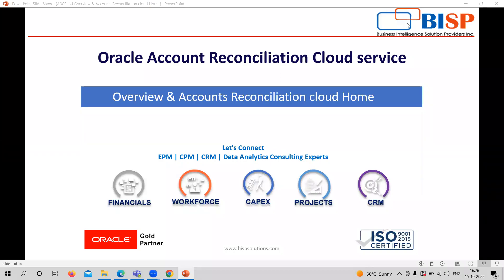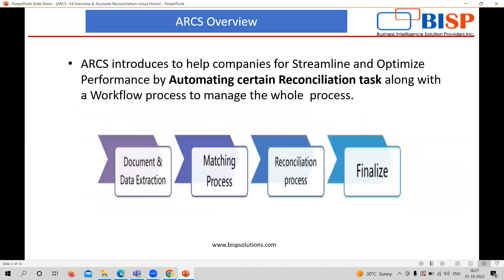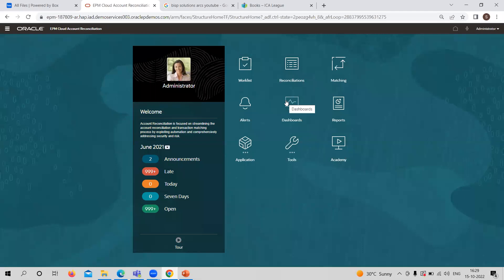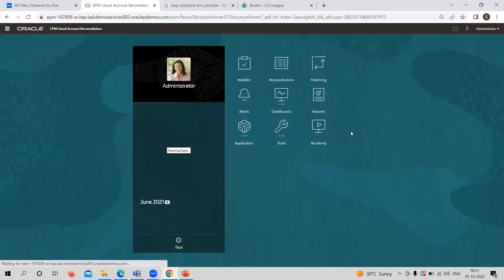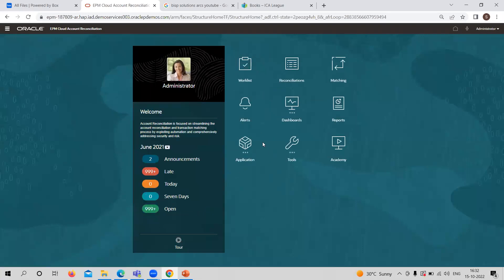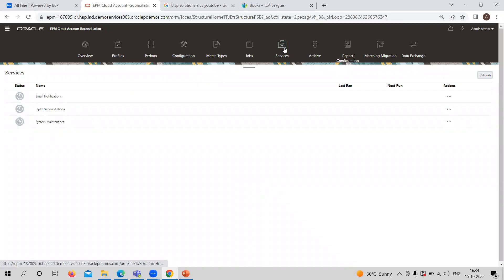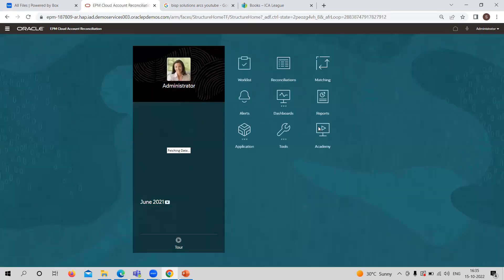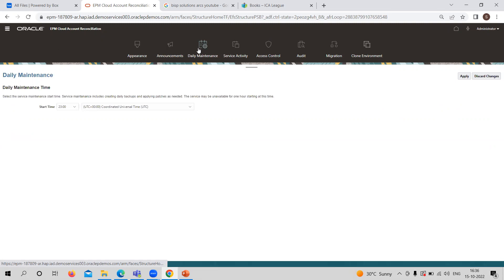Oracle ARCS Overview | Oracle Accounts Reconciliation Cloud Home | ARCS Basics | ARCS Consultant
Getting Started with Oracle  ARCS:
This is another excellent video for Oracle ARCS Overview.
In this video, we will explain Oracle Accounts Reconciliation Cloud Home.